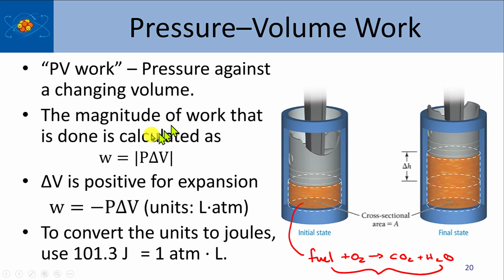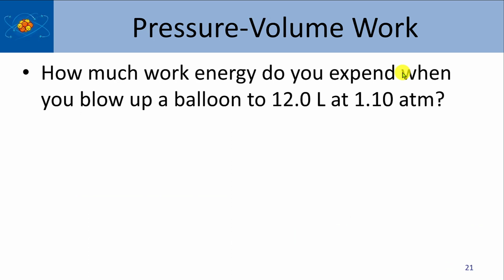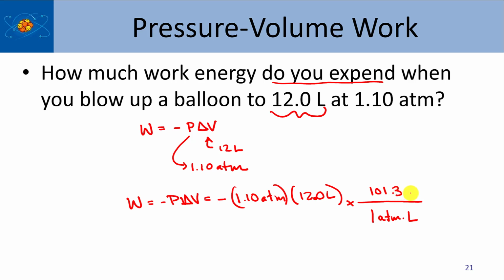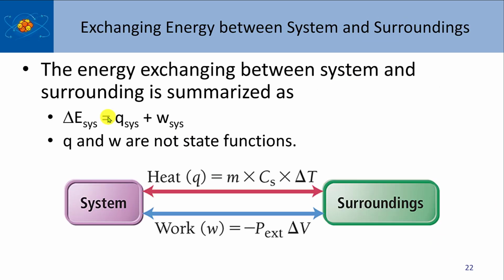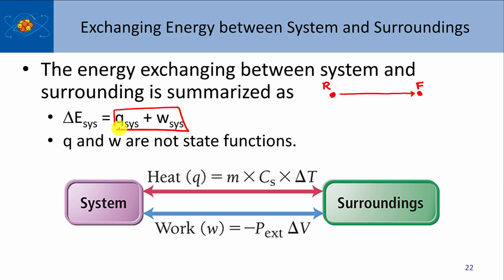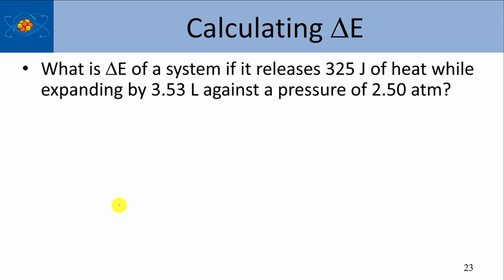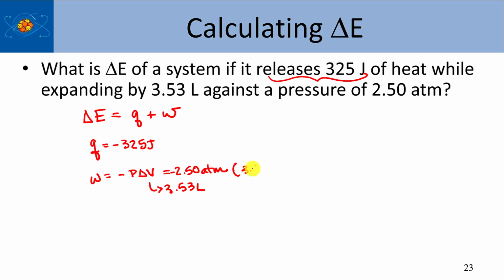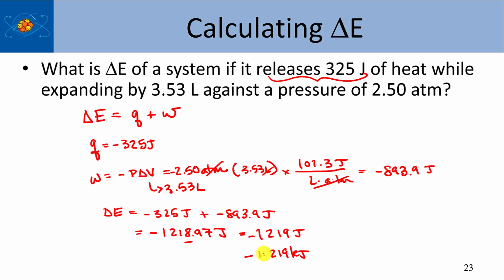06 Ch 7 Quantifying energy P V work